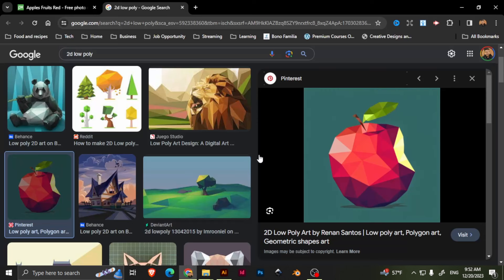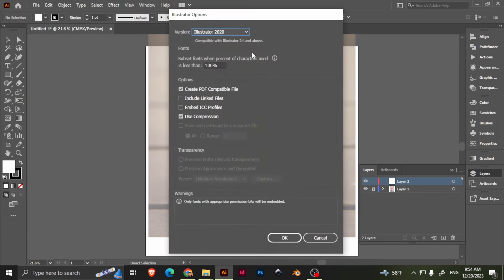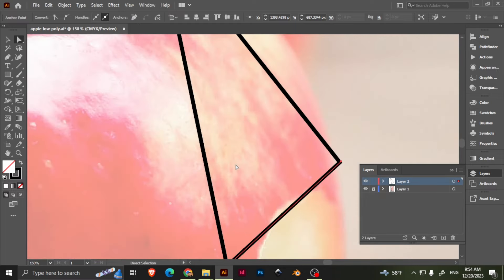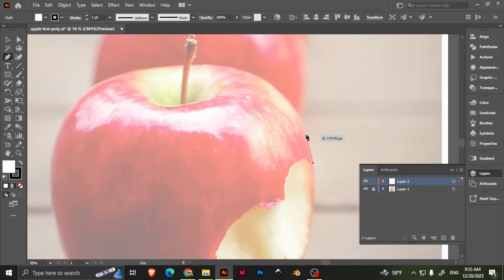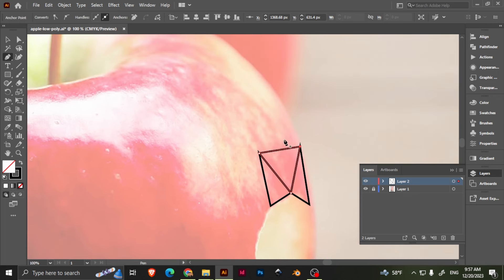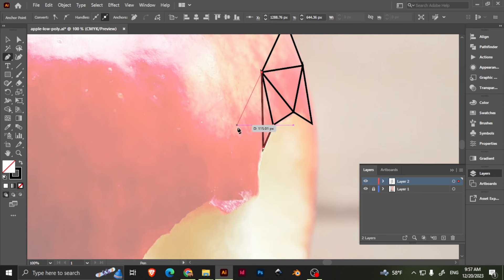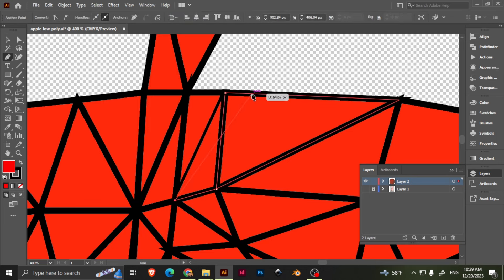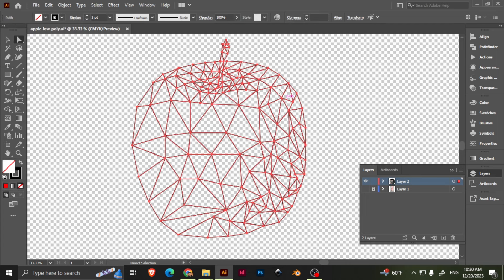Low Poly 2D in Adobe Illustrator Tutorial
Low Poly 2D in Adobe Illustrator

Welcome welcome! Today I'm gonna show you how to make a 2D Low Poly apple in Adobe Illustrator using a reference image! In this tutorial, I give you tons of tips that you can use not only to make this 2D low poly art, but also that you can use in any other project you might have!

Credits to Desertrose7 on Pixabay

00:00 - Intro
00:29 - Document Setup
01:34 - Line Segment Tool + Shape Builder Tool Method
03:00 - Pen Tool and Direct Selection / Selection Tool Method
05:15 - Tip - Shades of color
07:05 - Timelapse & Tips - Building out the final shape
08:33 - Tip - Open spaces & Edges
10:45 - Color Preparation
11:54 - Coloring in Shape with Selection Tool & Eyedropper Tool
13:12 - Timelapse - Coloring in shape
13:34 - Tip - Selection and Eyedropper Tool
15:00 - Final Timelapse
15:16 - Final Thoughts & Tips

A more pro Wacom drawing tablet:

Books by Lu de la Cruz:

Kat and Lu coloring books: